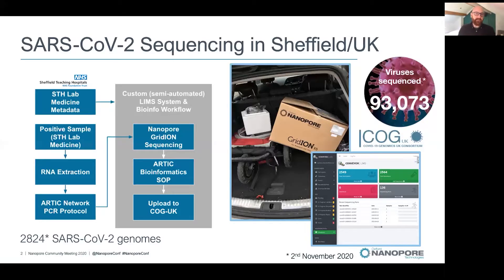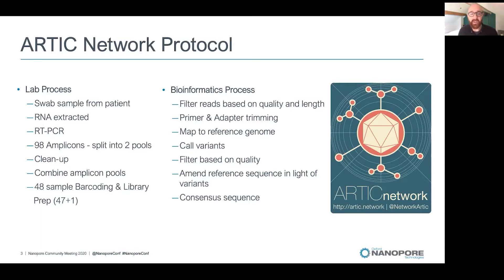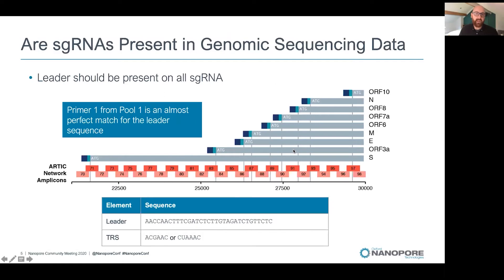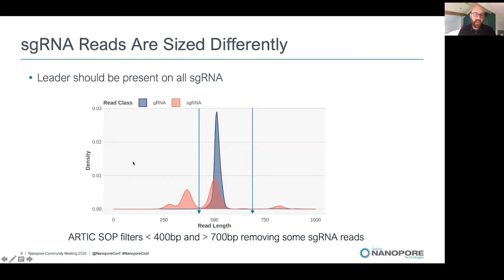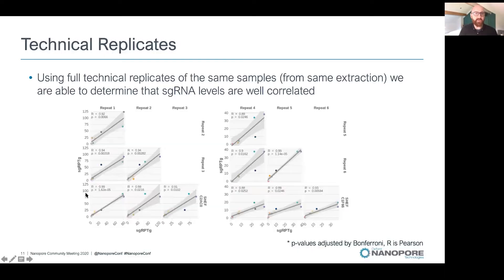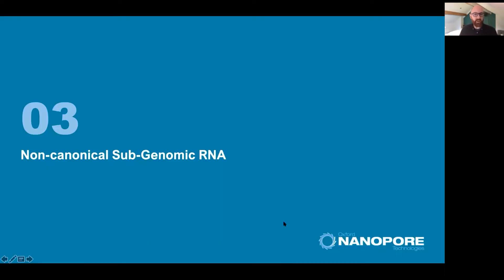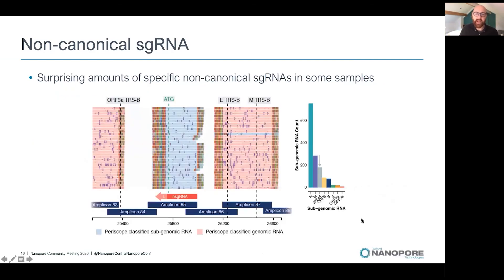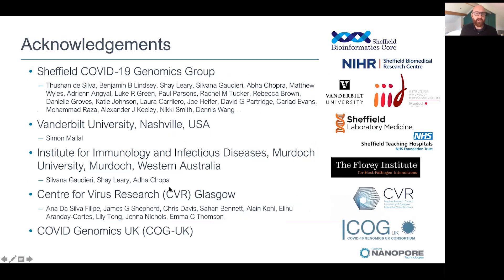periscope: sub-genomic RNA identification in SARS-CoV-2 genomic sequencing data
Matthew Parker (Sheffield Biomedical Research Centre, UK) opened his talk by describing how he and his colleagues are part of the COVID-19 Genomics UK Consortium (COG-UK), the goal of which is to sequence as many SARS-CoV-2 genomes as possible, to help inform public health response to the virus. In Sheffield, they have sequenced over 2,800 SARS-CoV-2 genomes. They collaborate with Sheffield Teaching Hospitals, part of the NHS, who send the team SARS-CoV-2-positive, pre-extracted RNA samples. Matthew and his team then perform RT-PCR using the ARTIC Network protocol and sequence them on a GridION. For analysis, they use the ARTIC Bioinformatics SOP, which produces consensus viral genome sequences; these are then uploaded to COG-UK. The ARTIC protocol takes an amplicon tiling approach to produce a good quality consensus sequence from SARS-CoV-2 RNA samples which could be degraded. To date, the team have been sequencing approximately 48 samples per MinION Flow Cell (47 SARS-CoV-2-positive samples + one negative control). The standard ARTIC bioinformatics workflow then includes mapping the reads to the reference genome, variant calling, and generating a consensus sequence.

Matthew then introduced how the SARS-CoV-2 virus is thought to express its genome. The positive-stranded RNA viral genome is 30 kb in length, and comprised of several open reading frames (ORFs). Two ORFs are translated into protein directly from the genome, whilst the ORFs towards the 3’ end are translated from RNA intermediates: sub-genomic RNAs (sgRNAs). Matthew and his team have developed periscope, which enabled the identification of sgRNAs from nanopore sequencing data. The nature of the transcription process in SARS-CoV-2 produces a set of short sgRNAs, each with a leader sequence at their ends. Primer 1 of Pool 1 from the ARTIC network primers, Matthew explained, is an almost-perfect match for this leader sequence. As a result, amplicons representing the sgRNAs are produced in RT-PCR. The team decided to use the presence of the leader sequence in amplicons to classify their sequencing reads into genomic or sub-genomic RNA. Matthew noted that they use raw, unfiltered sequencing data to achieve this to prevent the shorter sgRNAs from being filtered out by the ARTIC SOP filters.

Counting the number of sgRNA reads in their dataset, and normalising this number per 1000 genomic reads from the same amplicon, enables Matthew and his colleagues to determine expression levels for individual sgRNAs across different SARS-CoV-2 samples and cohorts. Matthew highlighted sgRNA expression levels between Sheffield and Glasgow datasets, which gave comparable results. To determine reproducibility, they used full technical replicates from the same samples and observed good correlation between sgRNA levels. For orthogonal validation, they compared their ARTIC nanopore data to short-read metagenomic data in vitro, seeing broad agreement both between different sgRNA levels and total sgRNA levels over time in the two datasets.

Matthew then introduced his investigation of non-canonical sgRNAs in SARS-CoV-2 samples. These are sgRNAs which do not contain a leader junction in the region of the TRS-B site. He showed how non-canonical sgRNAs have been repeatedly observed to originate from the same sites across the SARS-CoV-2 genome, in both the Sheffield and Glasgow datasets. Not much is known about the process by which these arise, so Matthew was keen to apply periscope to investigate them. The non-canonical sgRNAs are also present in surprisingly high amounts in some samples: Matthew showed an example in which one was represented by nearly 200 reads. In vitro analysis revealed that non-canonical RNA broadly follows the same expression pattern as canonical sgRNA.

Concluding his presentation, Matthew highlighted how ‘sgRNA is readily and reproducibly detectable in ARTIC Network nanopore sequencing data’, via a simple search for reads containing leader sequences. He described how periscope enables the use of this data to further understand sgRNA.